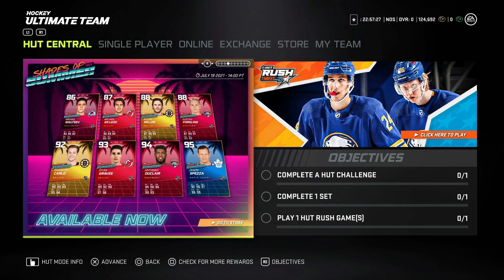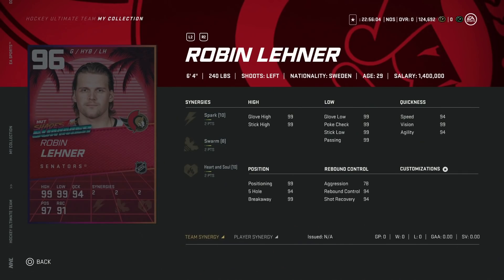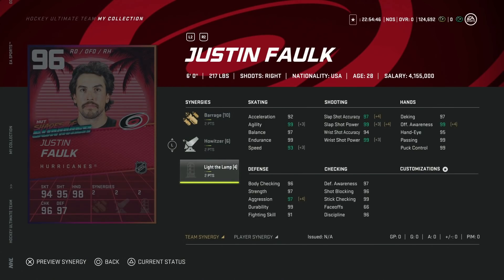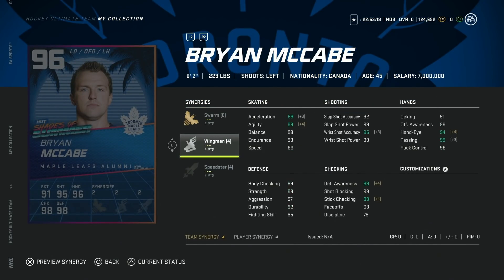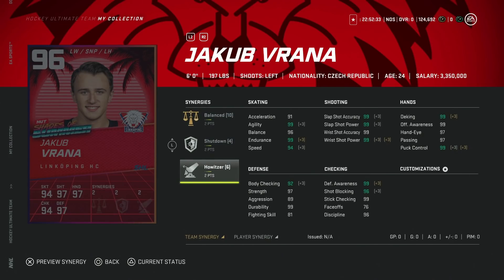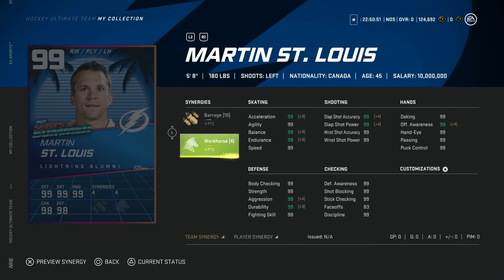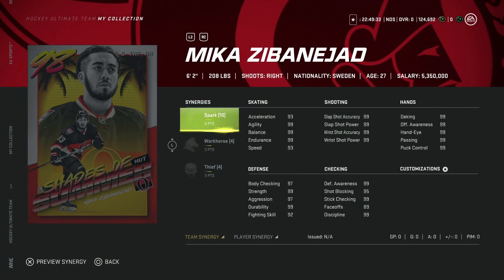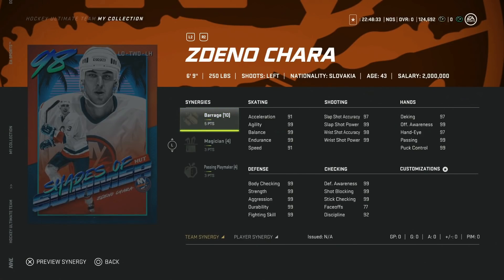NHL 21 | THE BEST CARD IN HUT RELEASED! | 98 CHARA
CoinSmart - Use the best Crypto Exchange in Canada! Buy Bitcoin and other cryptocurrencies with CAD. Claim your free $20 in BTC today.